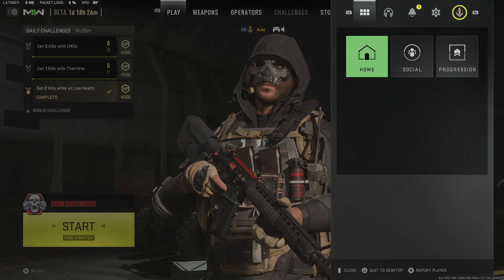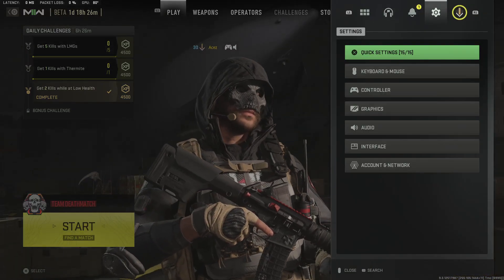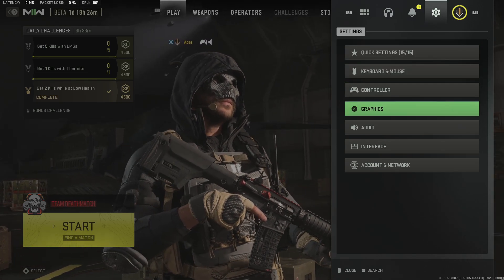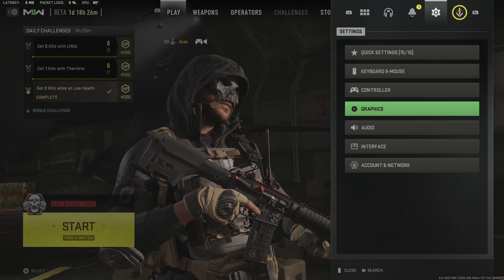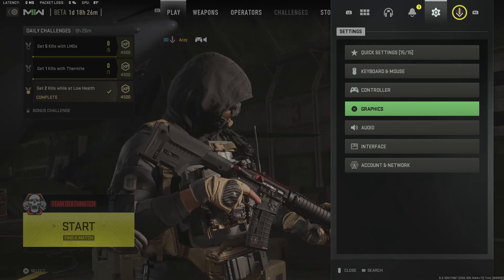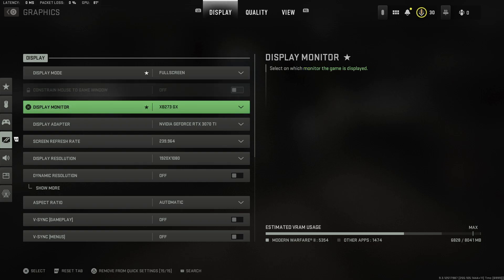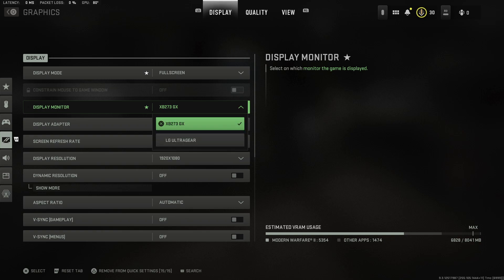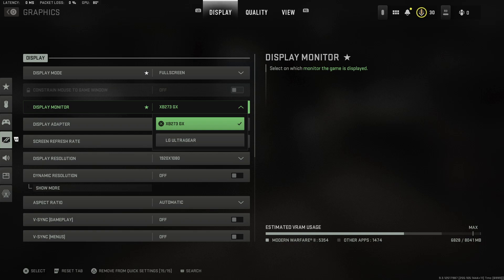Modern Warfare 2 - How To FIX The Game Being On The WRONG MONITOR! Wrong Display Bug FIX!